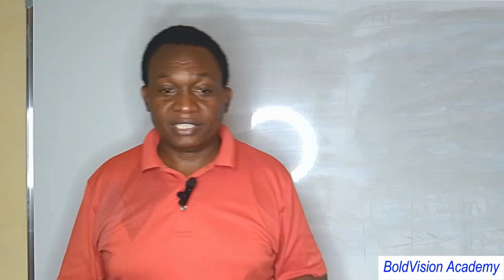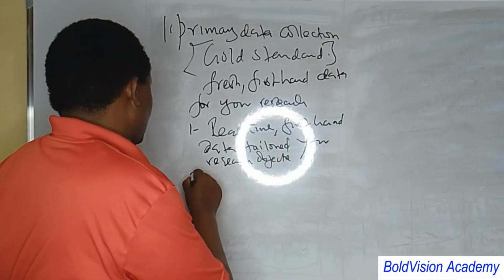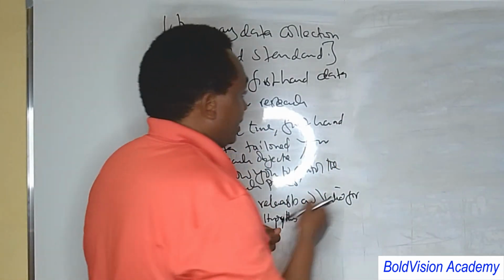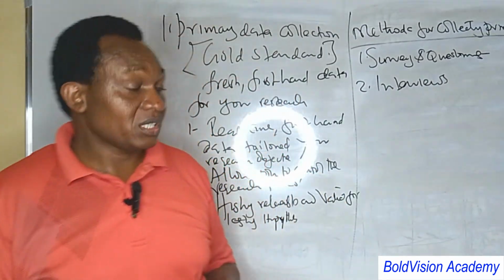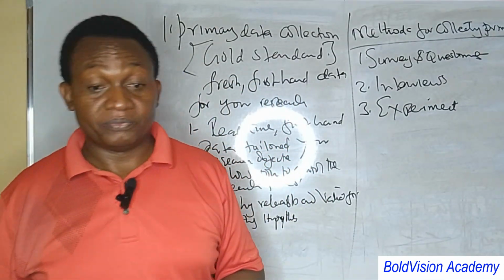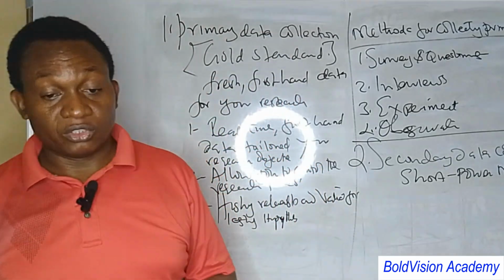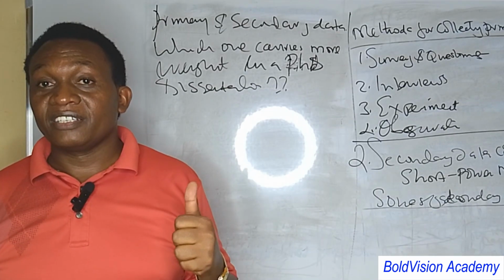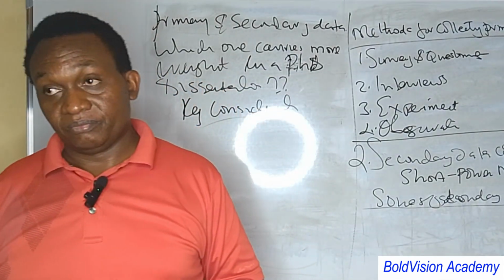BEST DATA COLLECTION METHODS FOR RESEARCH(PhD &Master's Guide) |Primary vs.Secondary Data Explained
Struggling with data collection for your research? Whether you're a PhD student, master's researcher, or undergraduate, choosing the right data collection method is crucial for the success of your thesis or dissertation.

In this video, we break down the best qualitative and quantitative data collection techniques, analyzing whether primary data or secondary data carries more weight for a PhD dissertation.

 What You’ll Learn in This Video:
✅ What is Primary Data Collection? (Surveys, Interviews, Experiments, Observations)
✅ What is Secondary Data Collection? (Journals, Reports, Databases, Previous Studies)
✅ Which method is best for PhD research?  (Pros & Cons of Each)
✅ Empirical evidence & real-world examples to justify your choice
✅ How to ensure validity & reliability in data collection

Timestamps:
00:00 - Introduction to Data Collection Methods
01:30 - Primary Data Collection (Definition + Examples)
04:15 - Secondary Data Collection (Definition + Examples)
06:50 - Primary vs. Secondary Data: Which One is Better for a PhD?
09:20 - Common Pitfalls & Best Practices

📚 More Research Videos You’ll Love:
🎥 How to Choose a Research Topic for Your Thesis
🎥 Types of Research Frameworks Explained
🎥 Qualitative vs. Quantitative Research: Key Differences